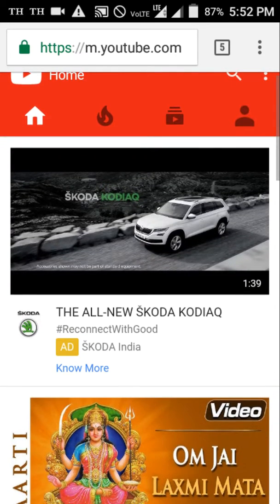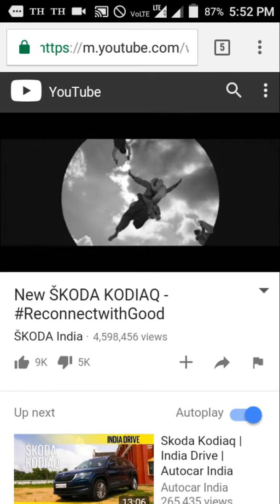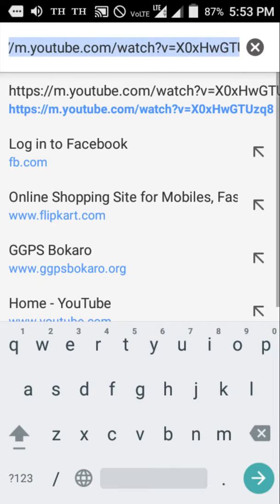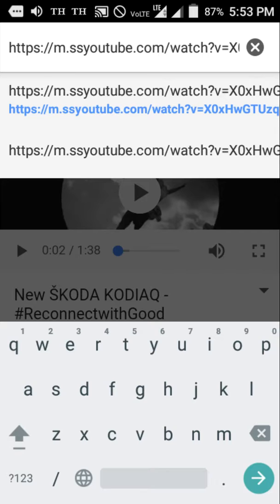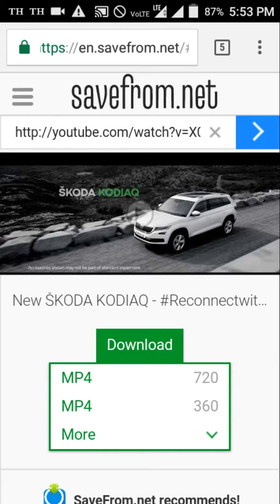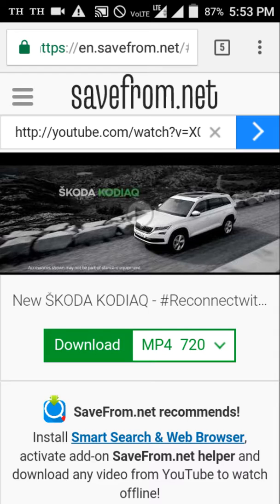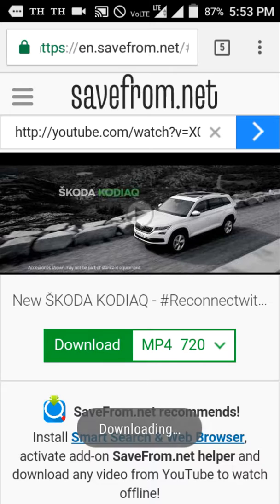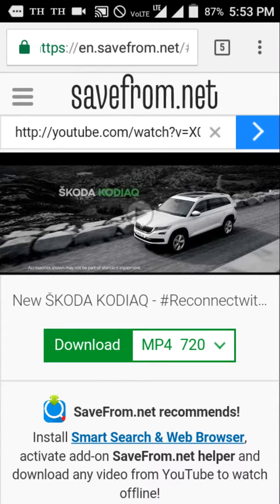How to download video from YouTube